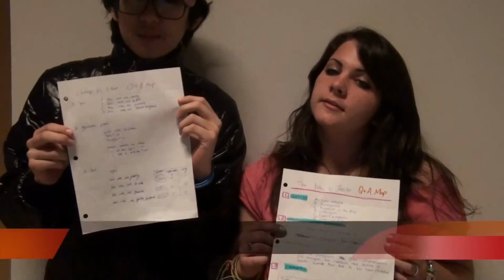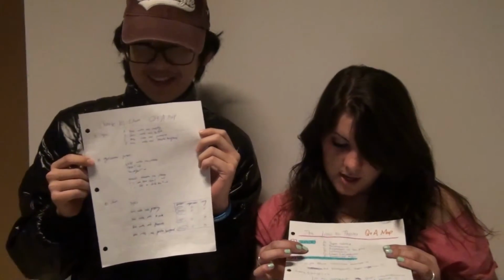New Project 3